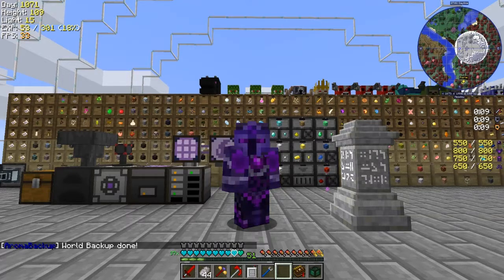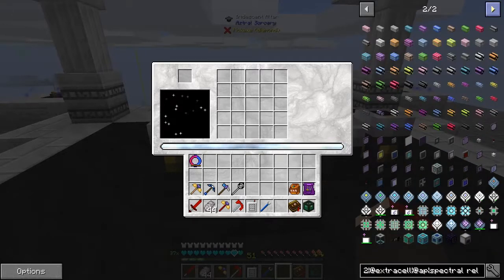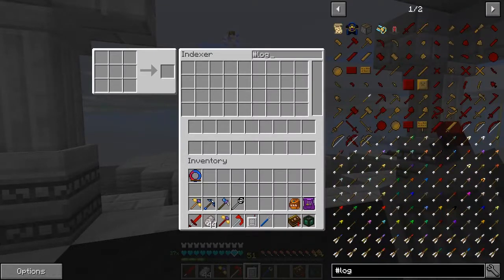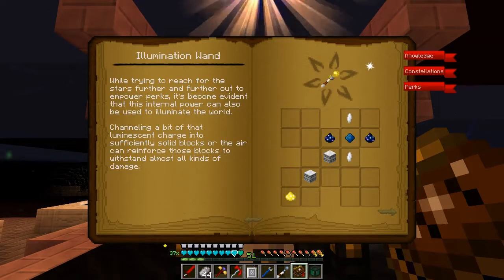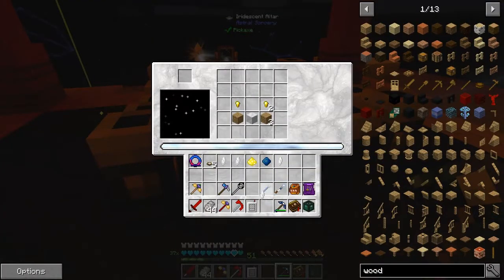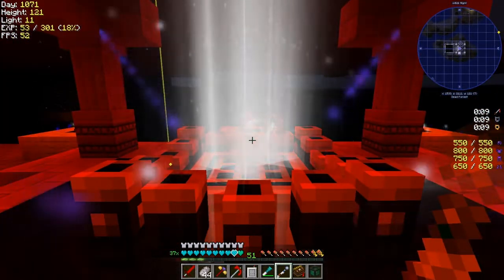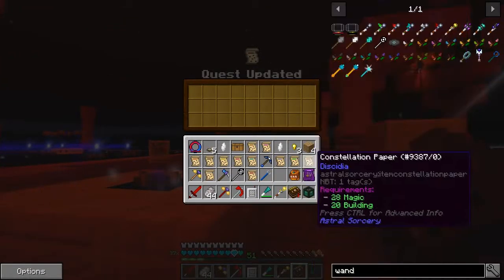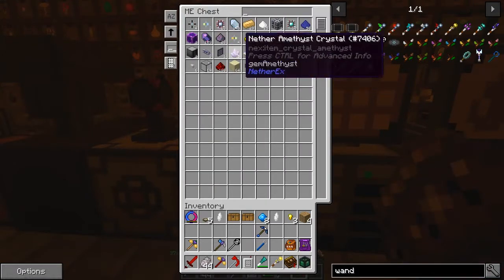Lost Souls #97 - Iridescent Altar & ME Automation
I messed up the image for the cover!

What was done:
- finish off the iridescent altar
- make spectral relays
- make an illumination wand
- look at partitioned storage cell
- look fluid terminal
- craft a 4k fluid storage cell
- craft a me pattern terminal
- craft a 1k crafting storage
- craft a crafting co-processing unit
- craft a me interface
- craft a me fluid interface
- make a me glass pattern
- craft a molecular assembler
- auto-craft me glass cable
- craft a me security terminal

What was completed:
- Iridescent Altar (Iridescent Altar & Spectral Relays)
- Constellations (Constellation Papers)
- 4K (4k Storage Cell & 4k Fluid Storage Cell)
- Automating (Crafting Components)
- Private Network (ME Security Terminal)

This video is the my ninety seventh episode of Forever Stranded Lost Souls, a series of the challenging beta mod pack by GWSheridan. This a mod pack continues the Forever Stranded series and this time we crashed landed in the Nether. What happened episode by episode can be found